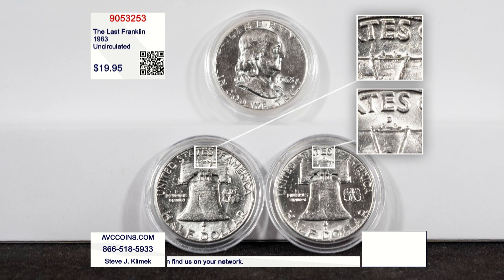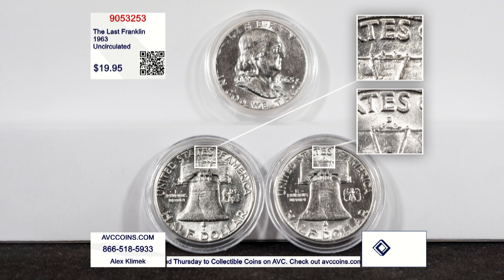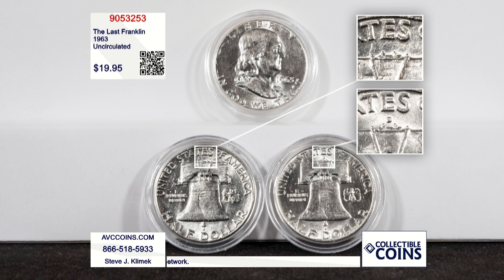The Last Franklin - 1963 - Uncirculated